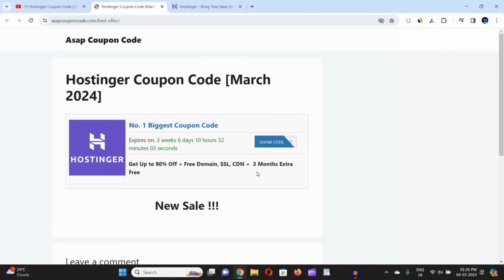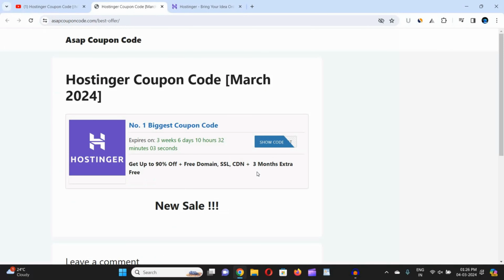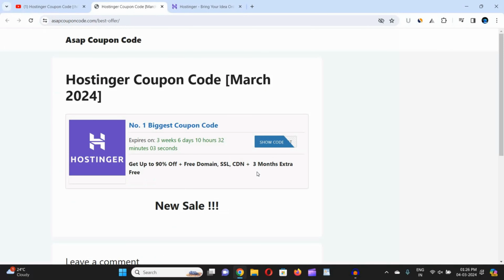Hostinger Coupon Code | hostinger coupon code today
🌟 Welcome to Hostinger Coupon Code - Unlock the Biggest Discount 🌟

Friends in this video I tell you about hostinger coupon code 2024. This is the latest video that will help you regarding hostinger coupon code today. After watching this video completely your all problems will be cleared. We hope that our video will help you regarding hostinger coupon code 2024 and hostinger coupon code today.

🔥 Looking to supercharge your website without breaking the bank? You're in the right place! 🔥

🚀 In this exclusive video, we've got the hottest Hostinger coupon code that will slash your expenses and maximize your savings on Hostinger hosting plans. Don't miss out on the opportunity to get the best deals and take your online presence to new heights!

👉 Why choose Hostinger?
Lightning-fast hosting
99.9% uptime guarantee
User-friendly interface
24/7 customer support

🌐 How to use the coupon code:
Visit Hostinger using our affiliate link (insert link here)
Explore hosting plans that suit your needs
Apply the exclusive coupon code at checkout
Enjoy massive savings on your purchase!

🔑 Keywords to Unlock Savings:
Hostinger Promo Code
Hostinger Coupon Code
Hostinger Discount Code

🎁 Benefits of using our coupon code:
Biggest discount available
Additional perks and features
Support our channel for more exclusive deals
📈 Don't miss out on this limited-time offer! Act fast and secure the best hosting at an unbeatable price.

0:00 Hostinger Coupon Code
1:31 Hostinger coupon
2:00 hostinger discount code

🙌 Thank you for choosing Hostinger Coupon Code for your hosting needs. Happy savings and successful hosting! 🚀